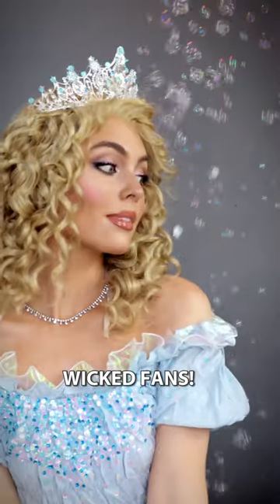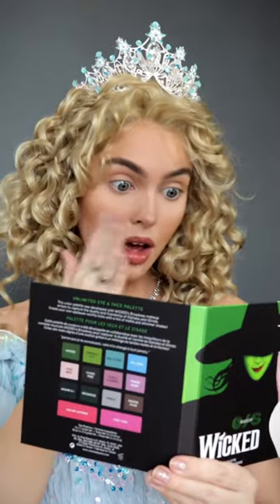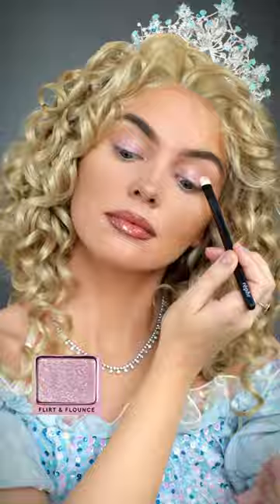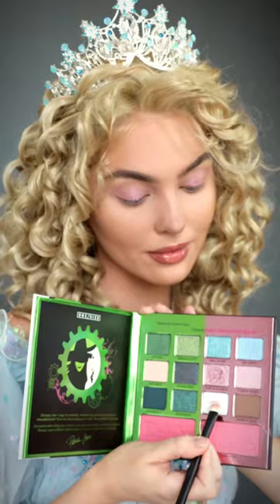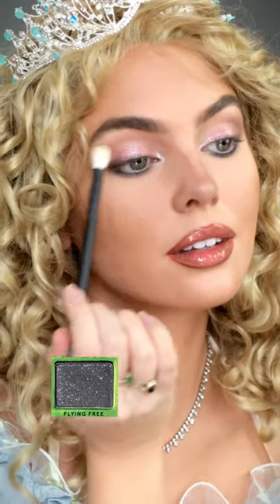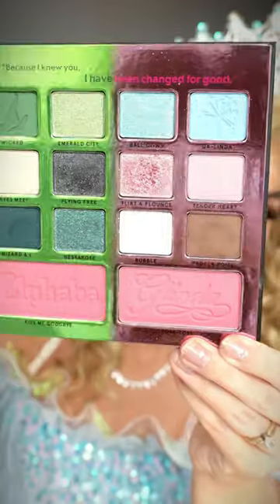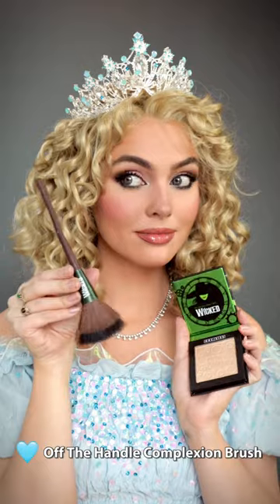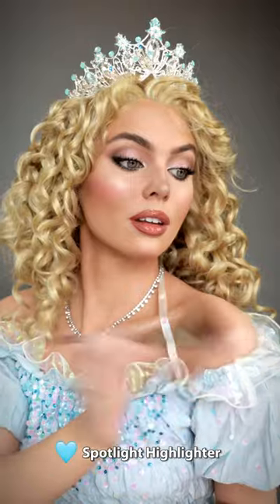ONE/SIZE x WICKED on Broadway Collection🫧🪄🩵 GLINDA Inspired Makeup!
Love WICKED? Check out the ONE/SIZE x WICKED on Broadway Collection!

The GLINDA Products Used - available on onesizebeauty website & sephora
🩵Unlimited Eye & Face Palette
🩵Off The Handle Complexion Brush
🩵Spotlight Highlighter
🩵Popular Glitter Setting Spray

Did you know Glinda wears a lot of rainbow glitter all over her face and body in WICKED on Broadway, especially in the second act? ✨ Comment which product caught your eye! ONE/SIZE is proud to present this video as a creative homage to WICKED on Broadway. All visuals and characters are inspired by the World of Oz.